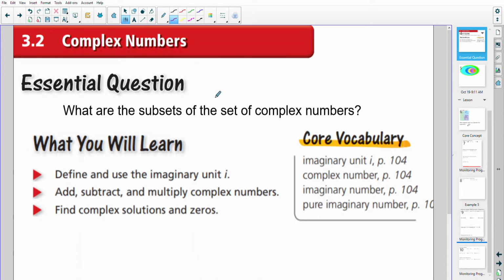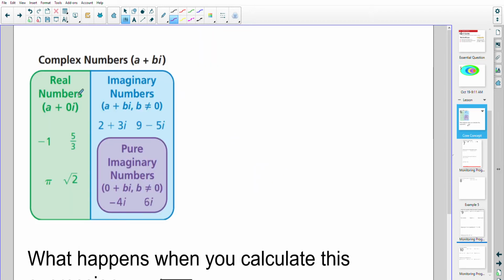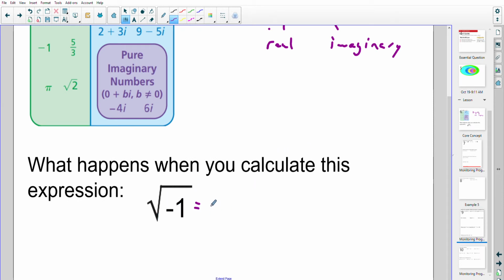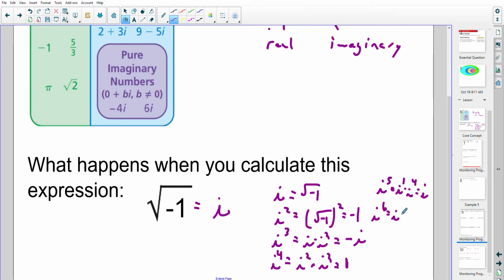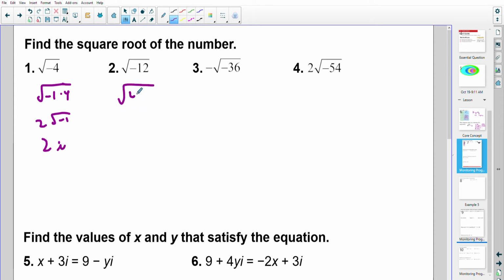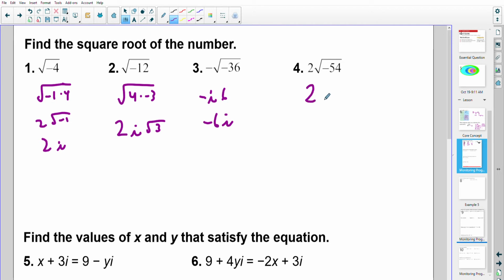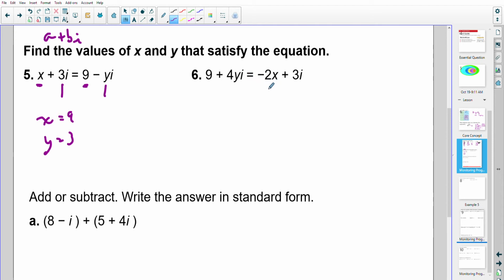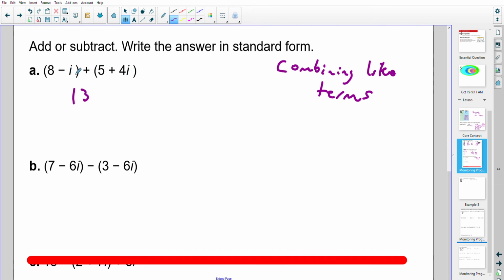3 2a Complex number (i, simplifying radical, equating terms, adding)